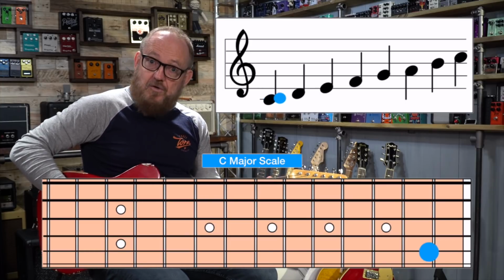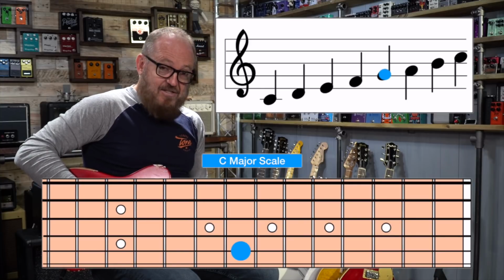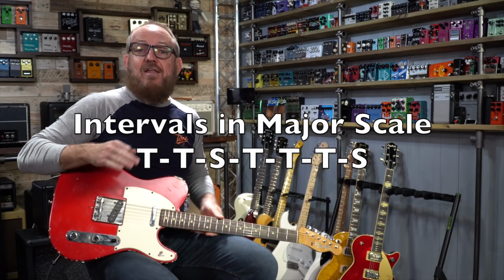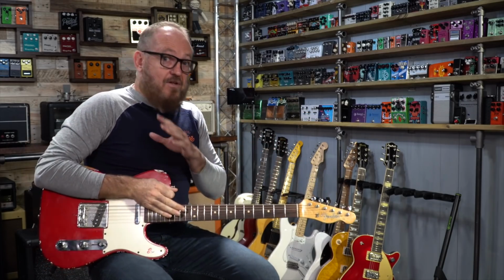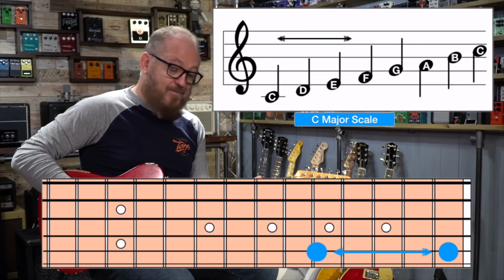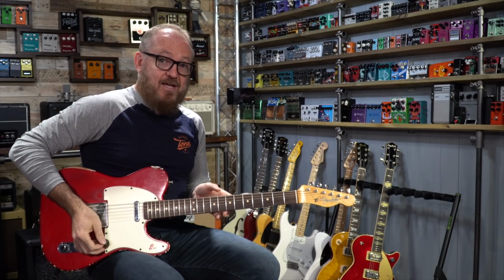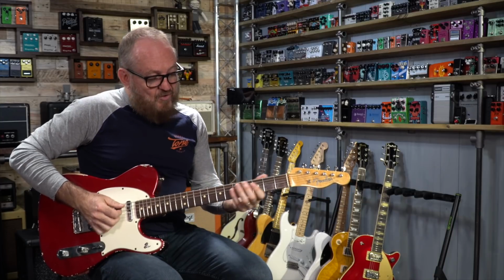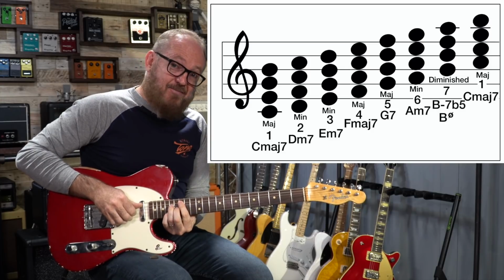How To Understand Guitar Chords – Dan's Vlog, That Pedal Show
Here are the basic building blocks of understanding how chords are made on guitar. It all starts with the major scale and diatonic theory… which may sound complex, but it really isn't when you break it down.

Hello, Dan here!
This video is part of a series I'm doing on some basic guitar theory and practice that will help you become a more rounded and creative guitarist. This one introduces the concept of chord theory.

Gear used in this episode:
• Fender Custom Shop ’63 Telecaster
• Matchless HC-30 head and 1x12 custom cab with Celestion Greenback